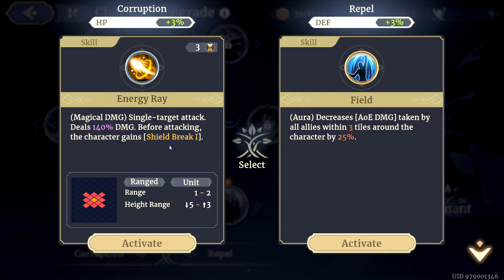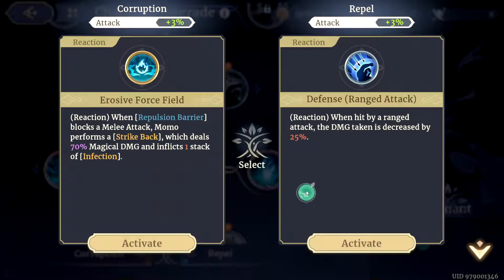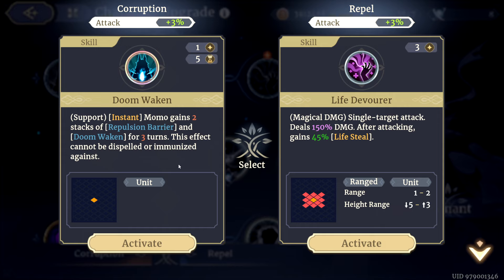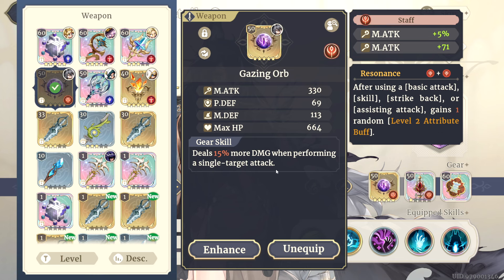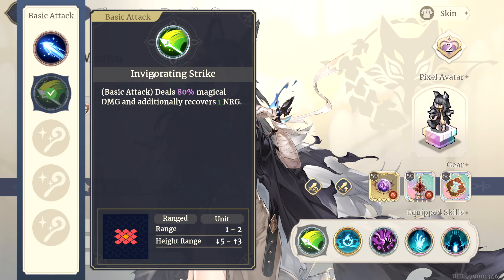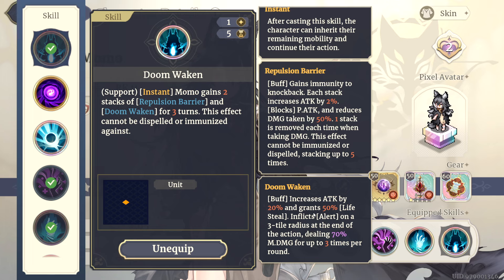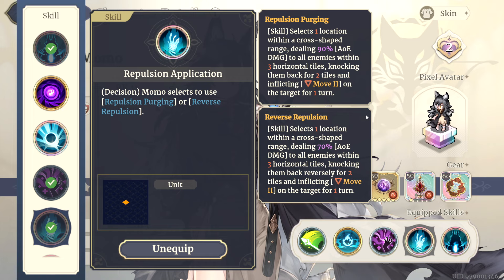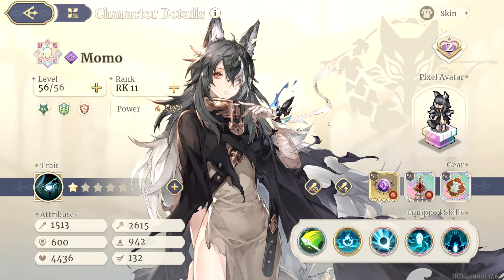Momo Guide | Builds, Gear, & Rank Ups | Sword Of Convallaria Global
A quick guide going over how to rank up Momo and what skills to pick and why! After I go into the different ways she can be played and the weapon, trinket, tarot, and engravings I picked for her. Followed by an overview of which skills I am taking with me when and an idea of how to use her in battle!

Edit: Also want to shoutout the Focus Wand SSR weapon on her, it makes her alert and single target range +1, which is a very very nice QoL on her.

Intro: 0:00
How To Rank Up Momo & Castilia Usage: 0:25
Trait Priority and Star Up Breakpoint: 2:50
Weapon Builds: 3:20
Trinket & Engraving Build: 4:30
Tarot Whisper & Lines: 6:15
Which Skill Builds To Use & When: 7:25
Outro: 9:30

thx for watching.